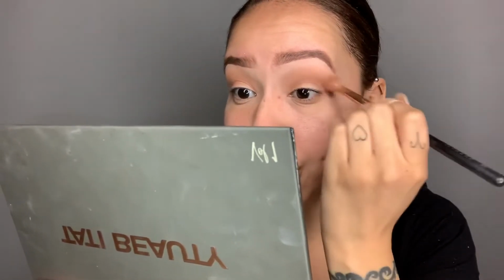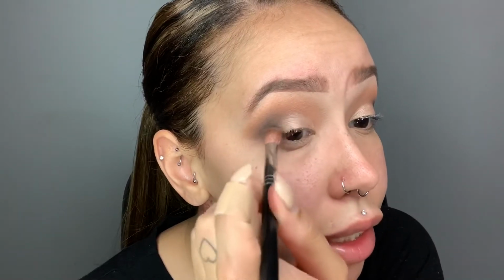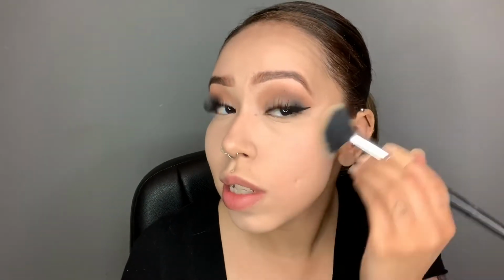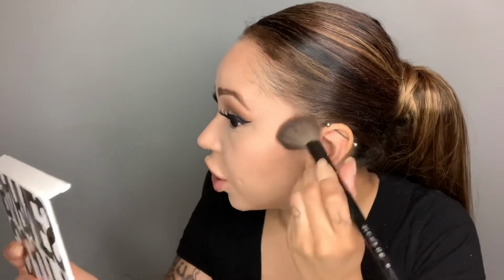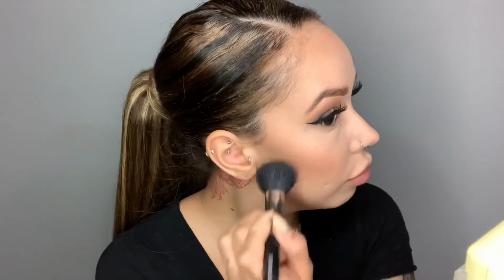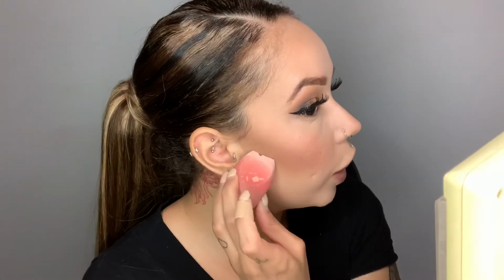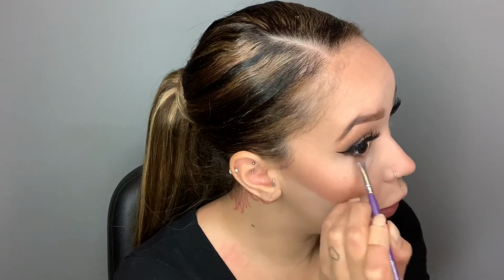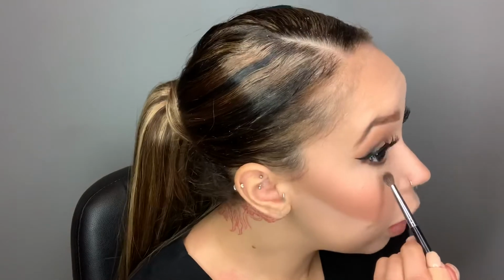Simple Everyday Smokey Eye!!!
My video today will be a tutorial on this super simple smokey eye for every day. I walk through each step, step by step, so that you can learn how to do this look as well.

It is a long video only because I’m trying to explain every little detail so feel free to grab a snack while you watch!

Makeup Worn:
Eyebrows: Milani ‘Soft and Sultry’ eyeshadow palette - smokin’ hot as brow powder, Kylie Cosmetics concealer in ‘Gypsum’ to clean up under brows

Eyes: Tati Beauty ‘Textured Neautrals Vol. 1’, NYX Epic Ink Eyeliner, Scott Barnes ‘Vanessa’ lashes, Revlon ‘So Fierce’ mascara

Face: Cetaphil Daily Facial Moisturizer, Laura Mercier Pure Canvas Primer in Hydrating & Blurring, Colourpop Hyaluronic Acid Tinted Moisturizer in Light 8N, Kylie Cosmetics concealer, Milk makeup Blur + Set Translucent Light powder, Scott Barnes Contour Palette, Cover FX Monochromatic Blush Duo in ‘Warm Honey’, Jaclyn Hill Accent Palette in ‘The Flash’, Milani Make It Last Setting Spray, Amazon Honhey fan

Lips: Colourpop BFF 3 lipliner. Huda Beauty ‘Staycation’ matte lipstick